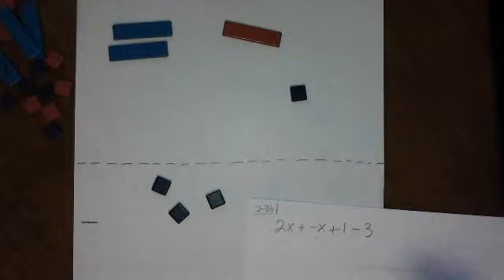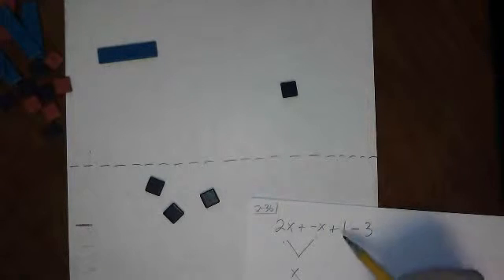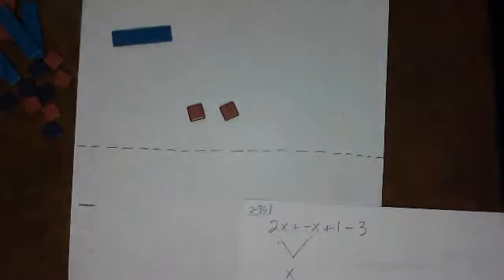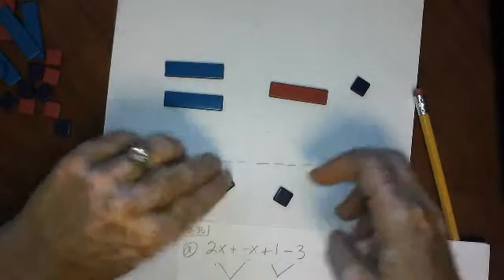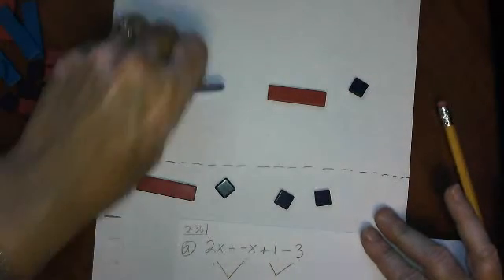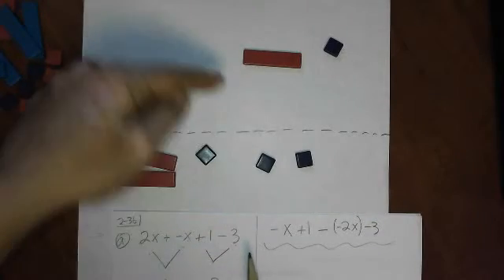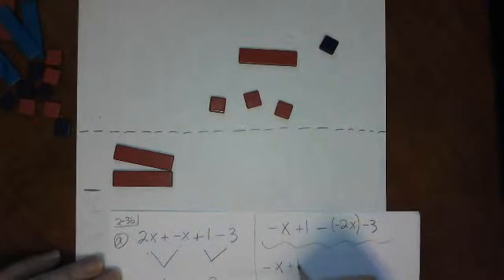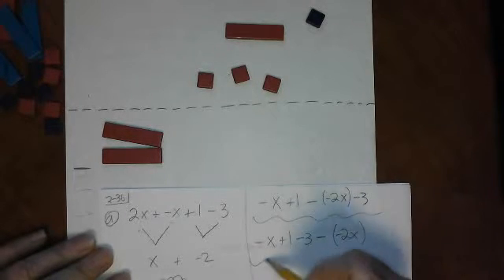CPM 2 1 4